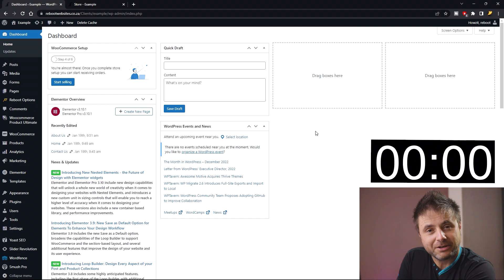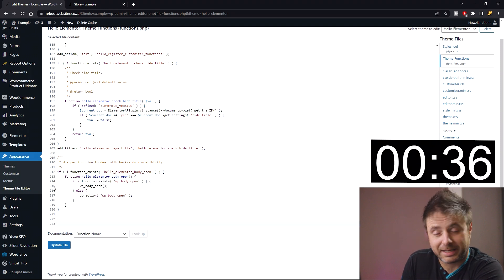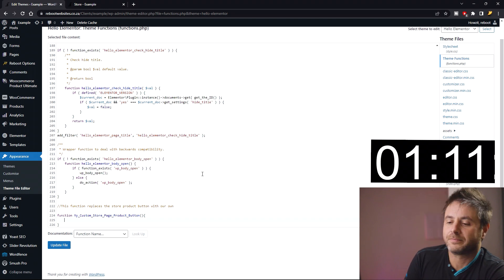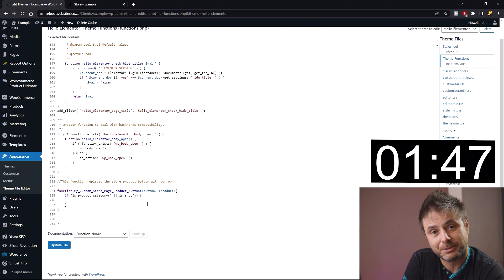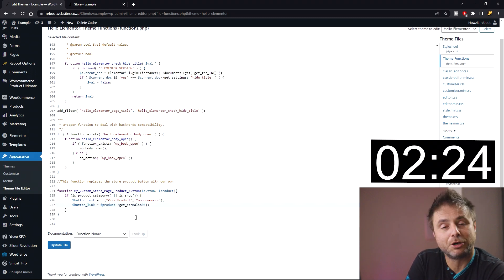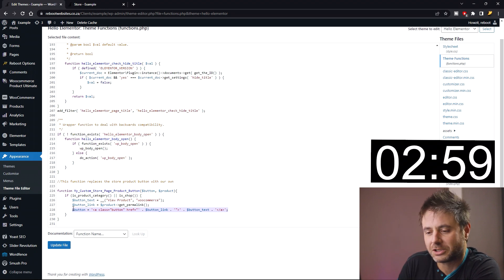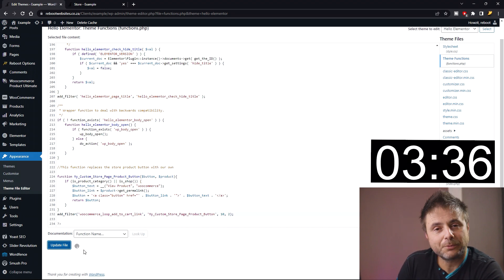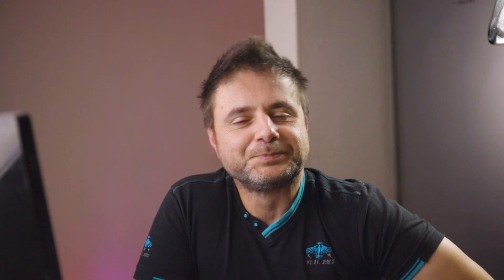Stop Woocommerce Auto Add To Cart in the Store Page | WordPress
Are you looking for a way to improve your online store's user experience? In this video, we'll show you how to stop the "add to cart" button on your store from adding products directly to the cart, and instead redirect customers to the product's single page using a simple piece of PHP code. By redirecting customers to the product page, they can view all of the details and options before adding the item to their cart, which can increase conversions and customer satisfaction.